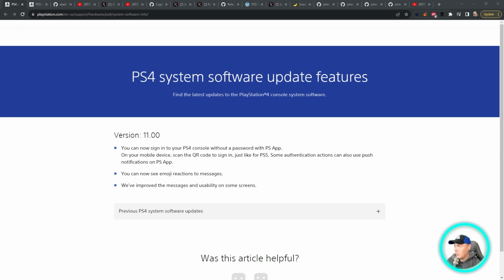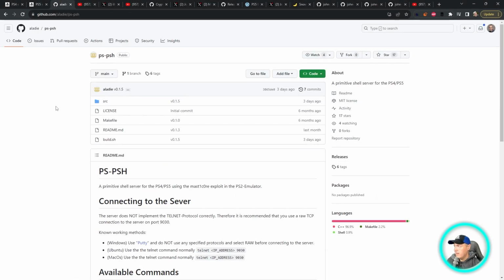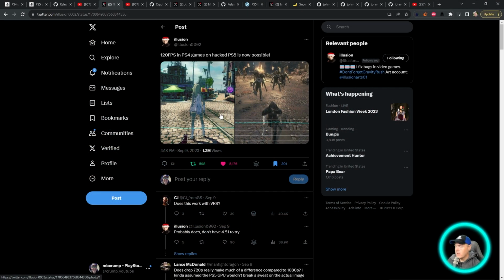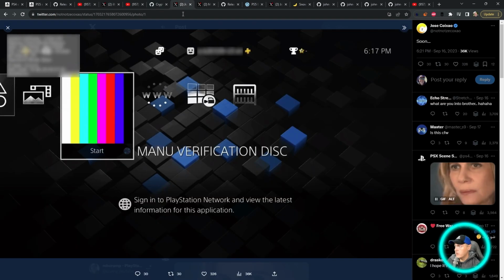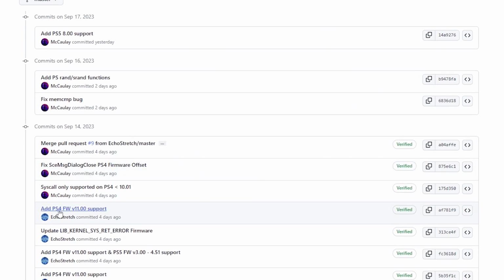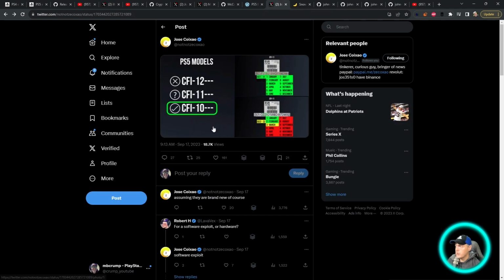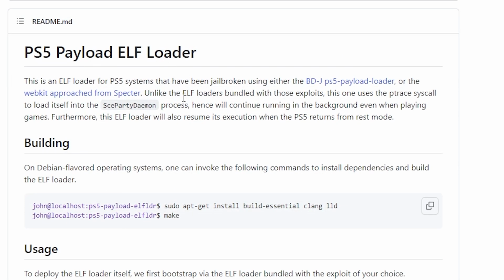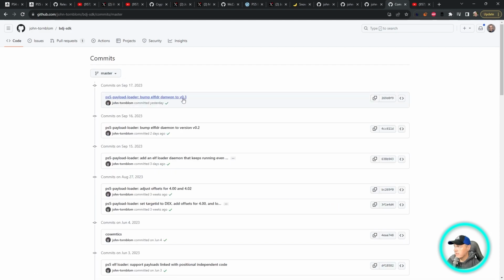PlayStation Homebrew News (PS5 8.0 and PS4 11.0 Released, mast1c0re Updated & more)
0:00 Intro
0:24 PS5 8.0 and PS4 11.0 Released
2:14 PS-PSH supports PS4 11
3:57 120 FPS Patches
4:54 PS5 4.00 Now Supported by WebKit
6:16 Mystery PS5 Disc
7:04 New PS4 Theme
7:36 mast1c0re supports PS4 11/PS5 8.0
8:50 PS5 BD-JB ELF LOADER
9:57 European PS5 Buyer Guide
10:45 RDR Mod - Weather Changer
11:22 John Tornblom Repo Updates
14:24 RE4 DLC Coming Soon
14:54 Outro

(2) illusion on X: "120FPS in PS4 games on hacked PS5 is now possible! / X

Cryptogenic/PS5-IPV6-Kernel-Exploit: An experimental webkit-based kernel exploit (Arb. R/W) for the PS5 on = 4.51FW

(2) Jose Coixao on X: "Soon... / X

McCaulay/mast1c0re: Develop payloads that can be executed on the PlayStation 4 or PlayStation 5 through a game save file.

PS5 BD-JB ELF Loader v1.7.0 Plus now available - Wiki-Techreviews